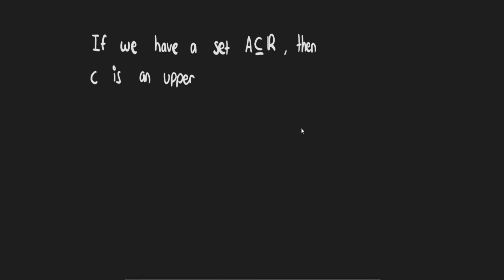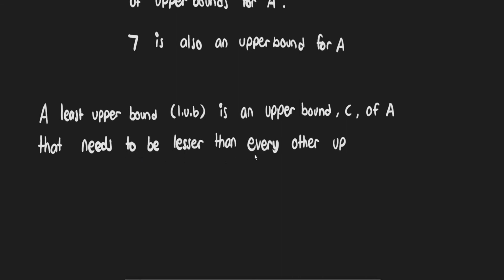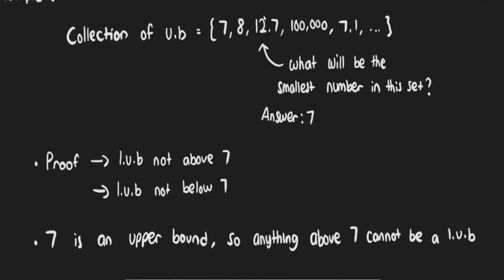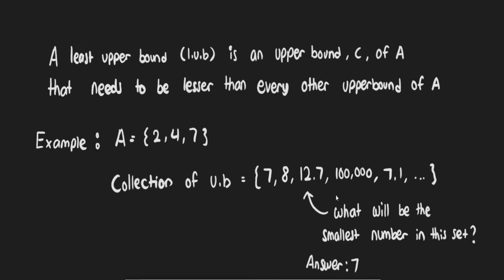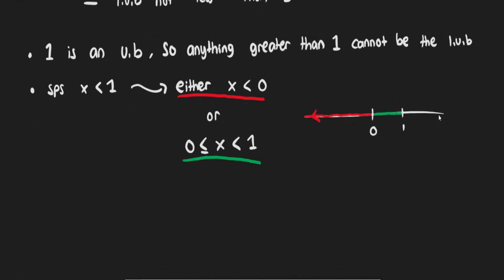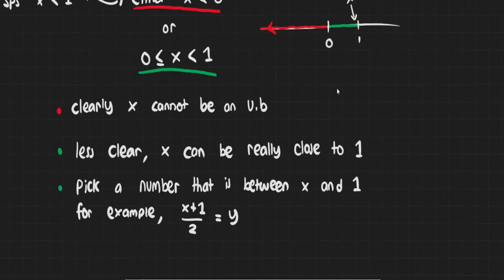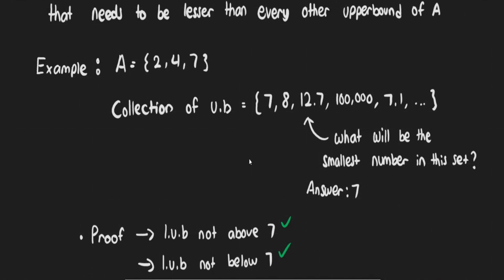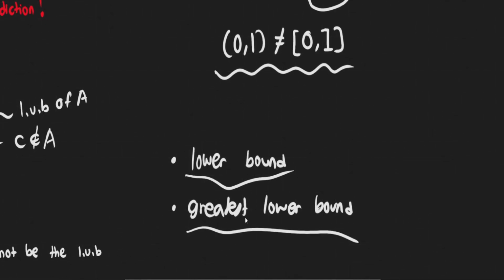Metric Space Topology #1 - Least Upper Bound (1)